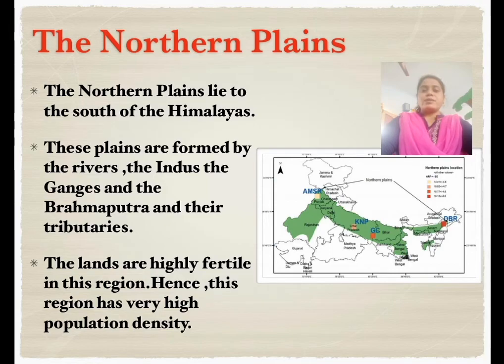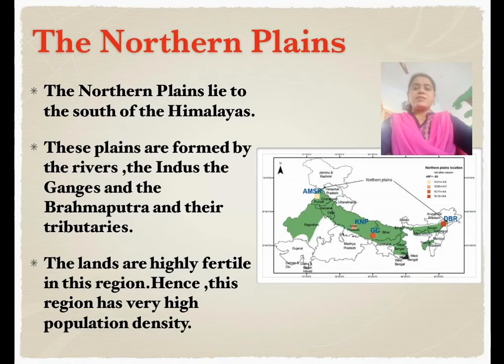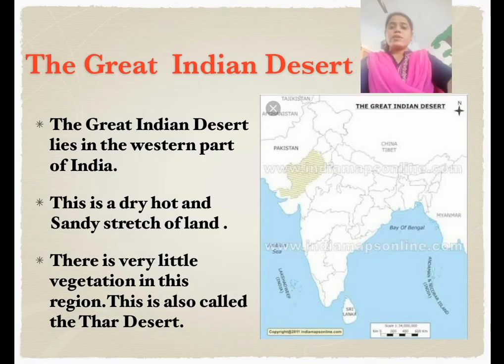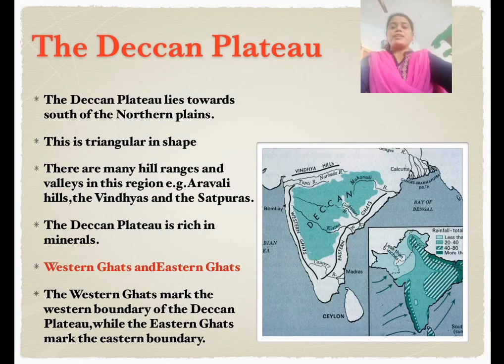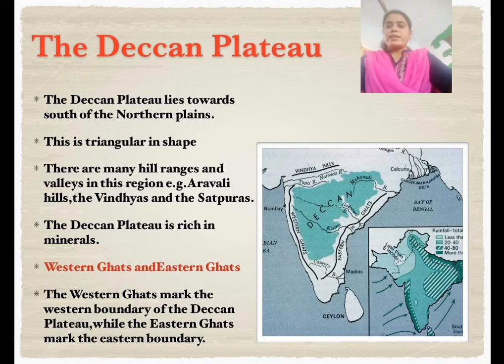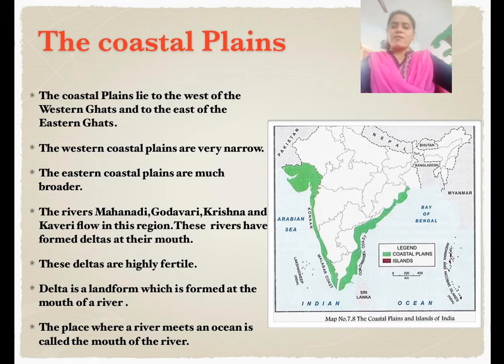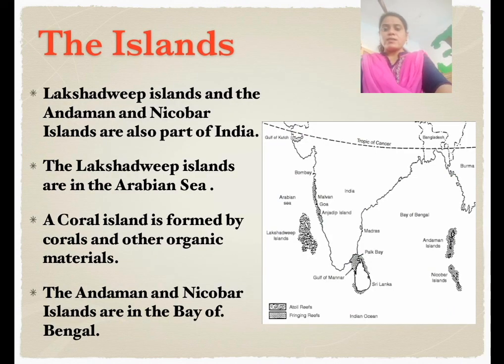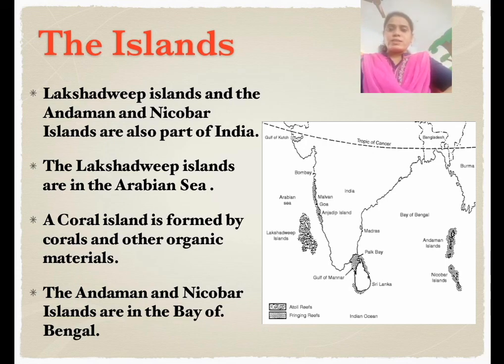Class 6th, Ch -7 Our Country India Geography part 2